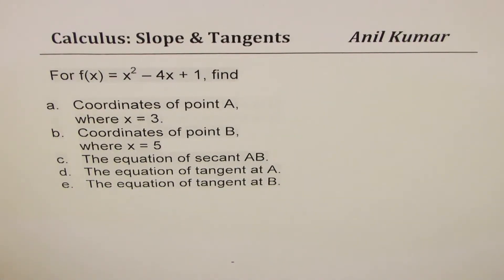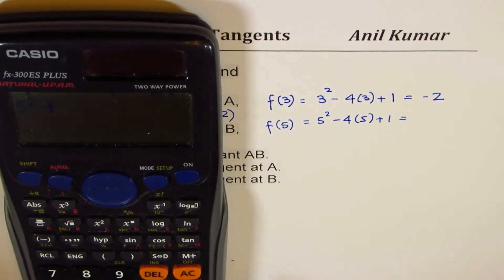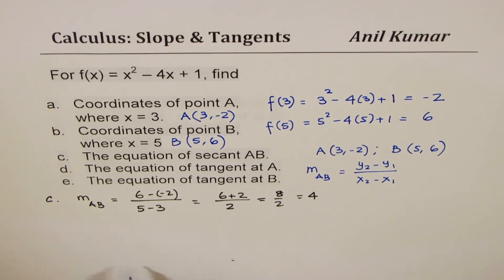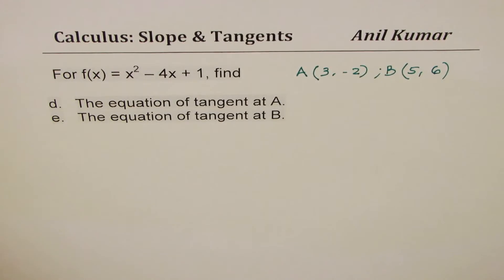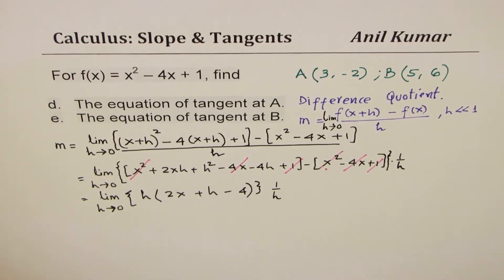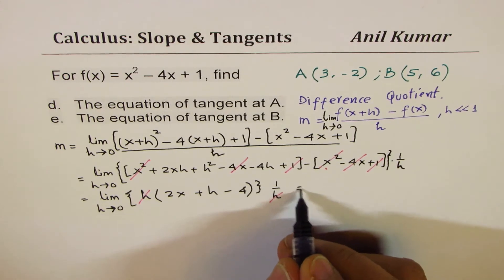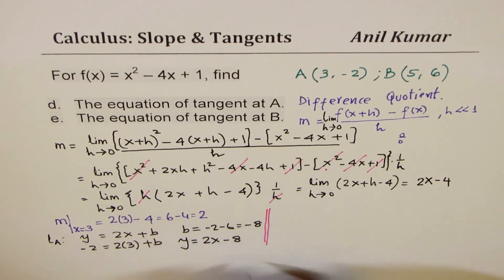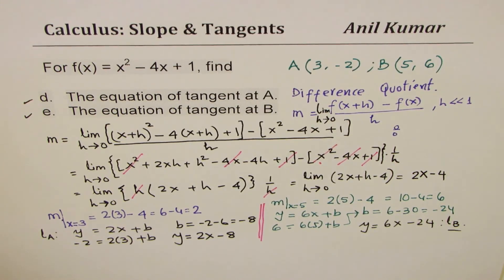Find equation of tangent line difference quotient method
differencequotient_calculus firstprinciple_Derivative IBSLmath IBSLcalculus CalculusAnilKumar MCV4U Calculus is all about finding slope or gradient at any point on the graph of a function.
g=lim┬(h→0)⁡(f(x+h)-f(x))/h
 Estimate Gradient/Slope at a Point
 Calculate Rate of Change
 Interpret Gradient from Graph
 Applications of Velocity
 Rate of Change of Volume
 Next: Sketch Graph of Gradient